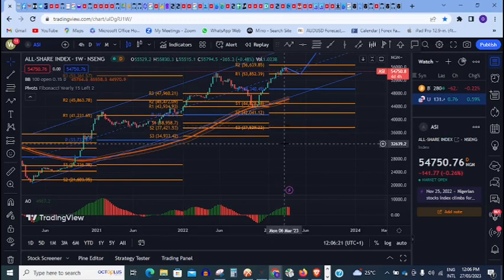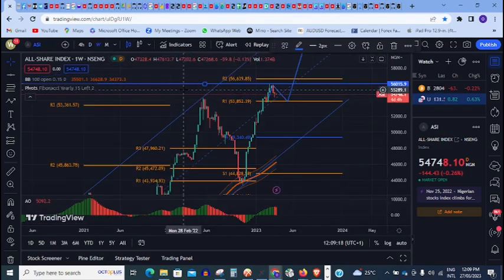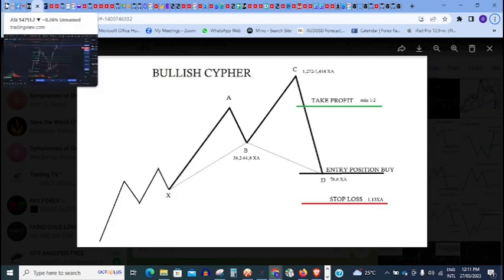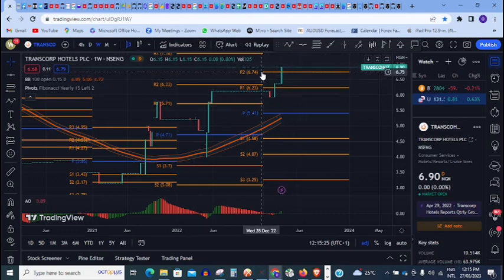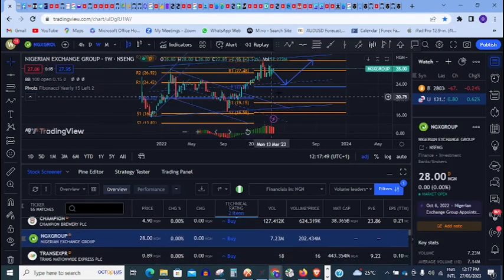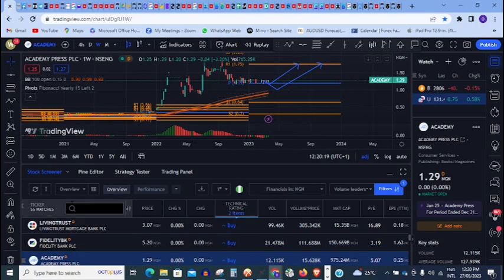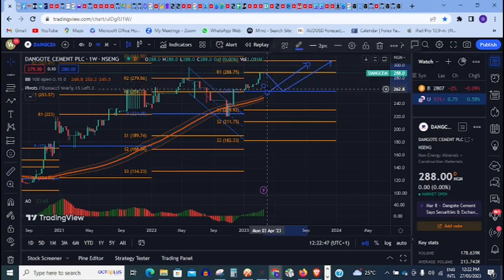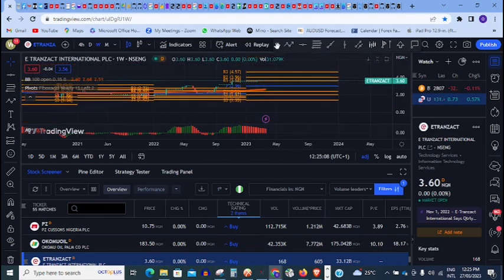Technical Analysis of Nigerian Stock Market 27th MARCH 2023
Welcome to our latest video where we dive into the technical analysis of the Nigerian Stock Market as of March 27th, 2023. In this video, we examine the latest trends, patterns, and indicators to provide you with a comprehensive analysis of the market's current state.

Our experienced analyst uses various technical tools and charts to break down the market's performance and help you understand the potential risks and opportunities. We cover a range of sectors, including banking, oil and gas, consumer goods, and more, to give you a broad perspective of the market.

Whether you're an experienced investor or just starting, this video provides valuable insights into the Nigerian Stock Market. Watch until the end for our expert opinion on what to expect from the market in the coming weeks.